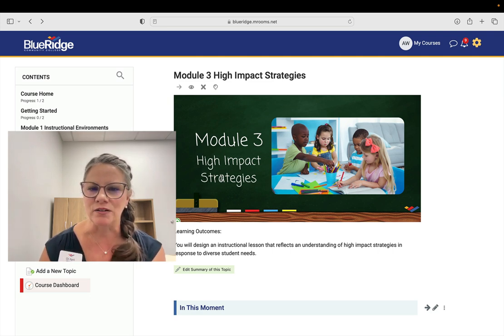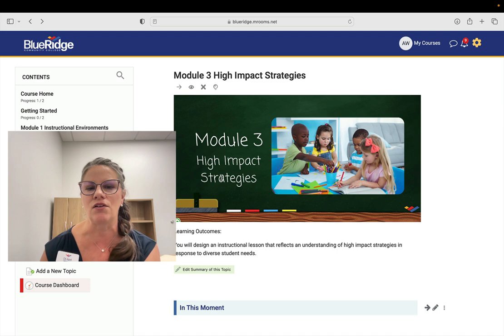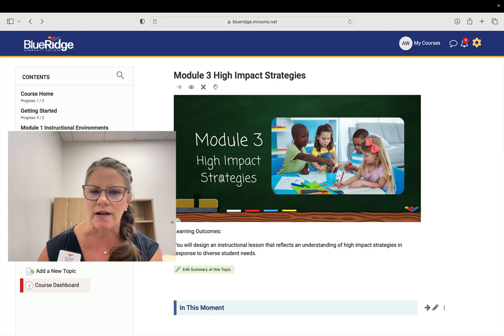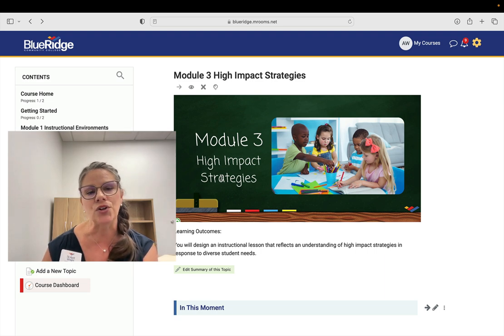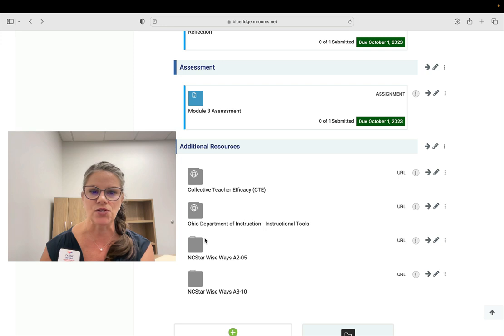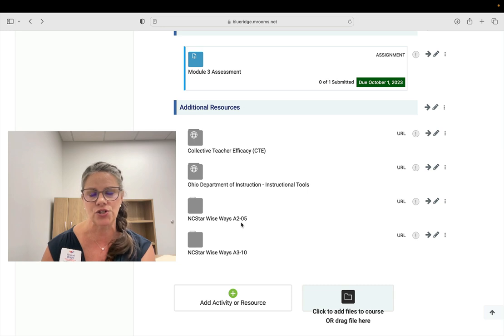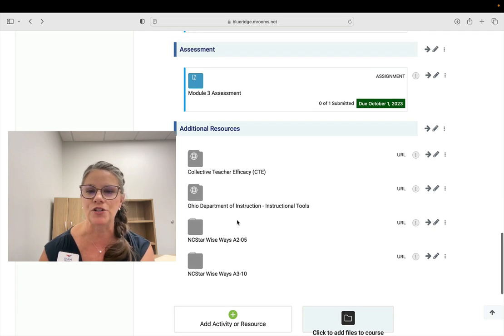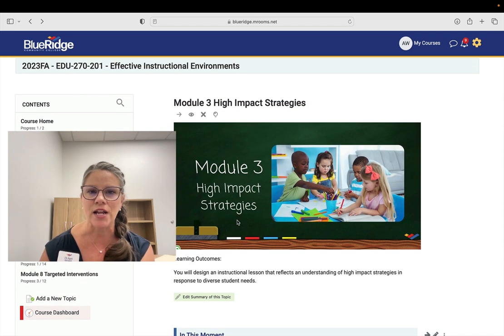EDU 270 M3 Intro